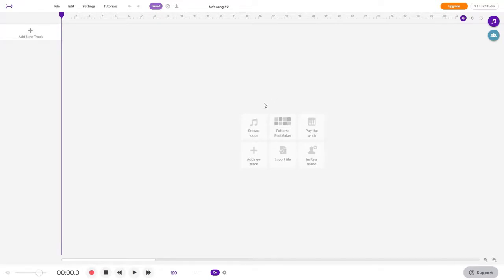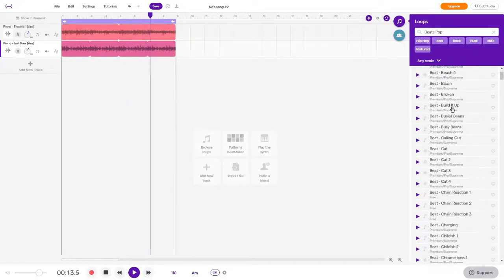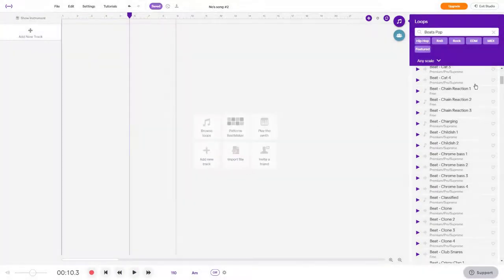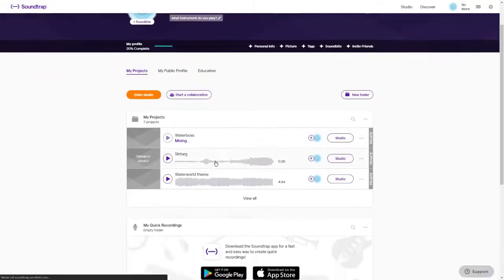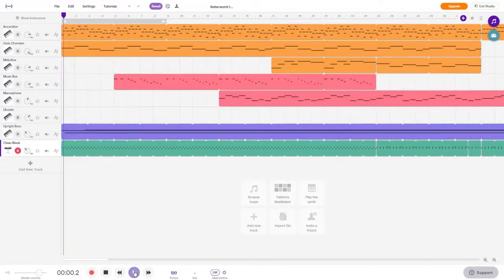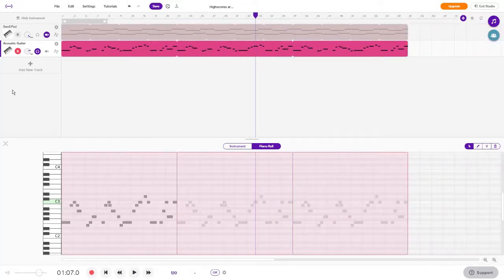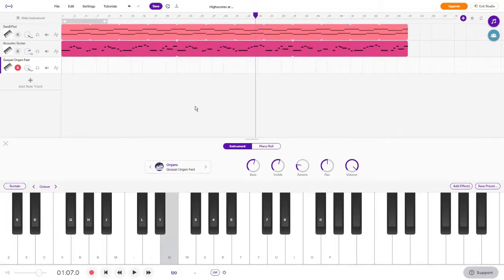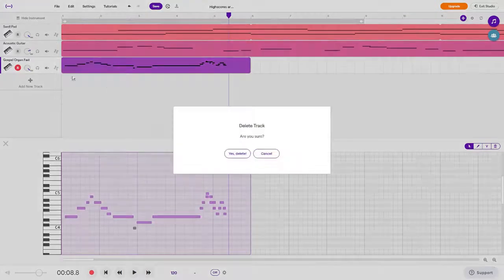Skoglund sucks at soundtrap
Skoglund is a dick to everyone.

I only had a hand in the music so don't @ me about how crap it is.